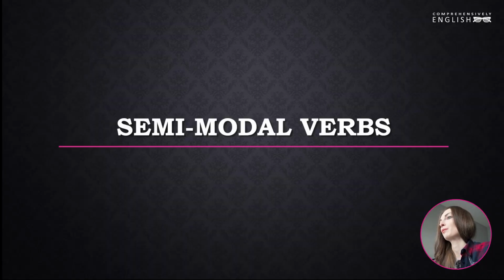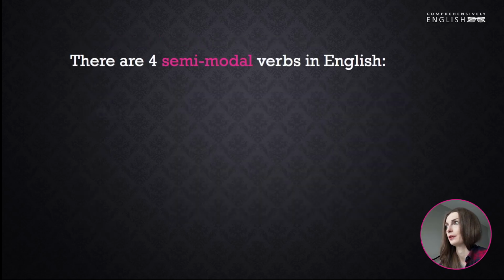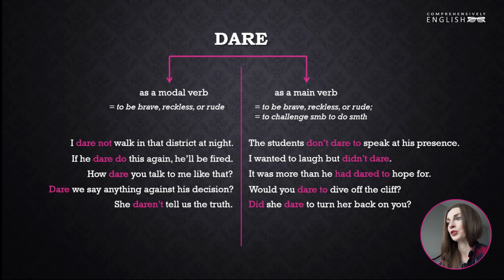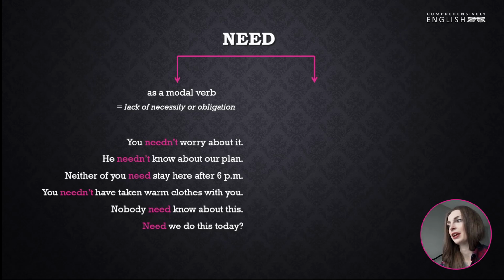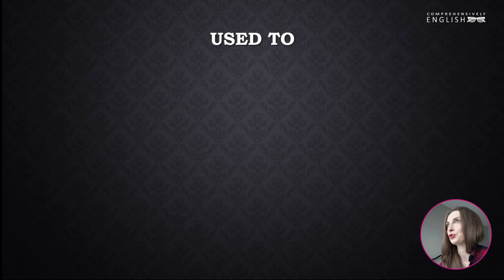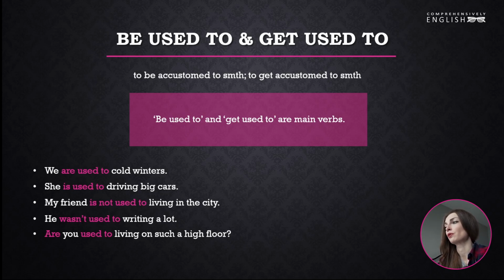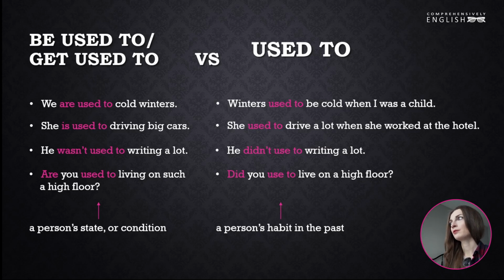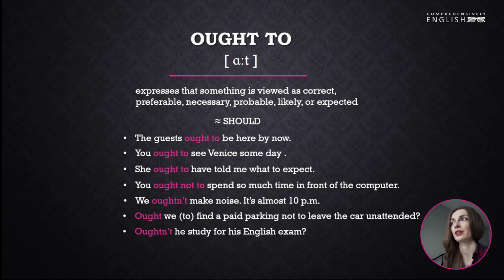#2 Semi-Modal Verbs // English Grammar Lessons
In this lesson, we talk about the 4 semi-modal verbs of the English language. We discuss what makes semi-modals different from the modal verbs we studied in our first lesson, and go through a lot of examples of how they can be used in sentences.

00:00 Introduction
01:58 The 9 modal verbs and their characteristics
02:03 The 4 semi-modals in English
05:51 Dare
11:22 Need
16:21 Used to
24:55 Ought to